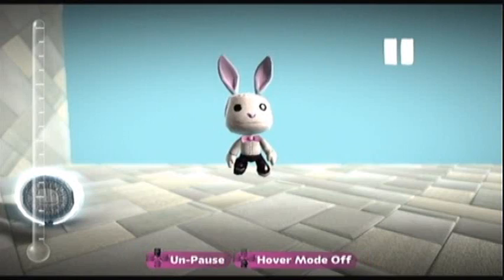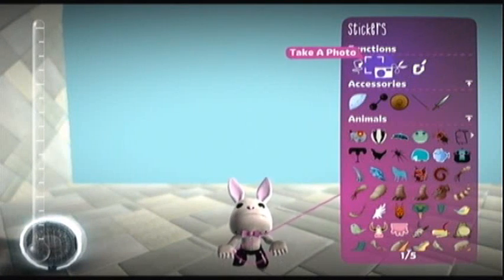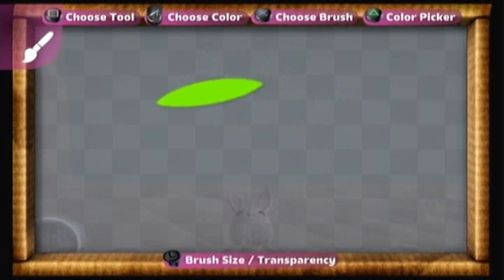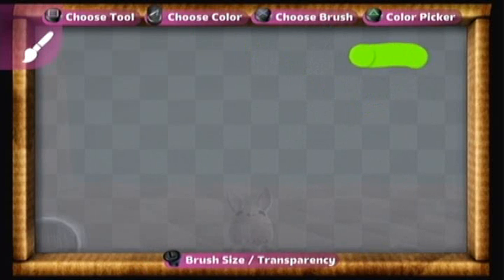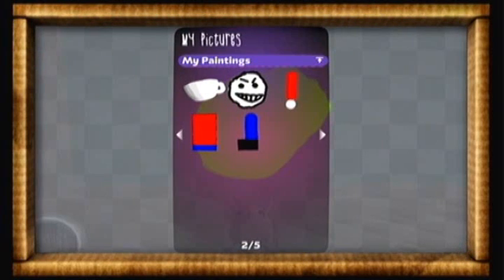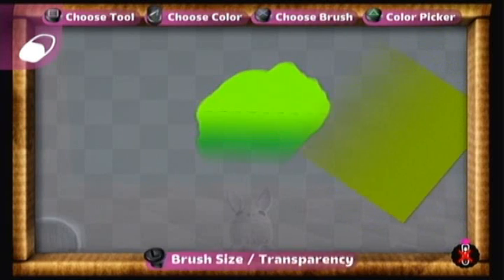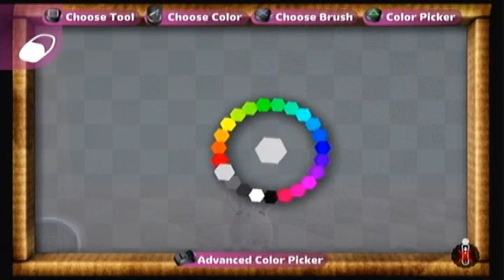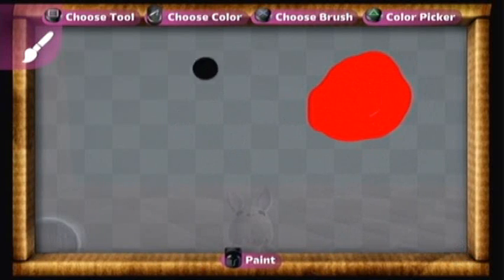LBP2 Paint Pt.2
Lets make stickers.